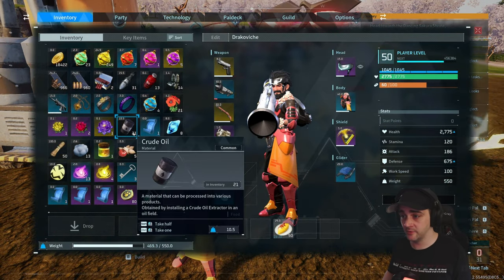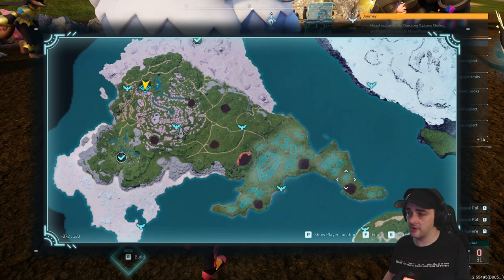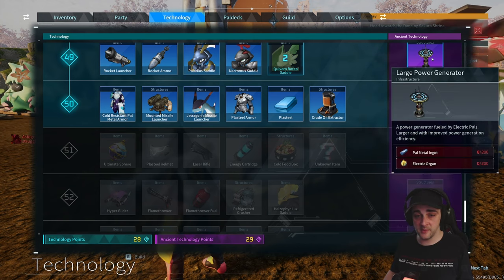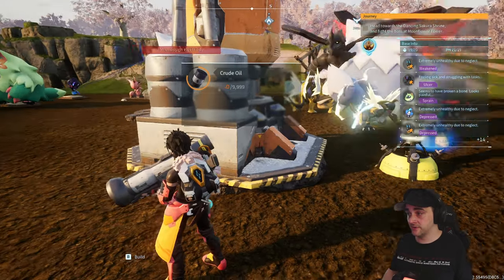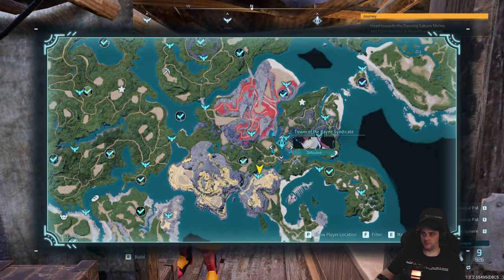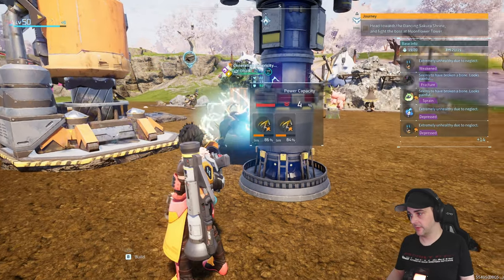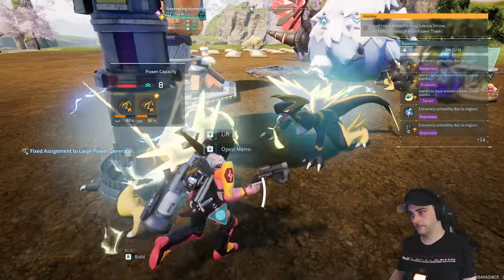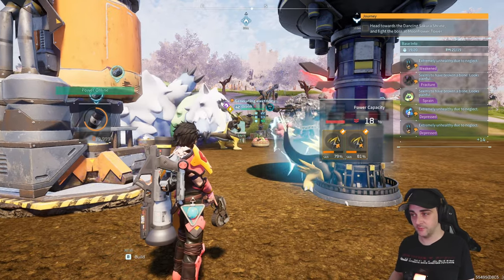The ULTIMATE Guide to Crude Oil in Palworld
Struggling to fuel your industrial dreams in Palworld?  This video is your one-stop shop for getting Crude Oil! We'll break down ALL the methods, from hunting special Pals to building your own oil empire.  Learn about Oil Fields, Extractors, powering your operation, and even hit the jackpot at the dangerous Oil Rig!  Don't let your crafting grind slow down - watch now and become a Crude Oil tycoon!

Chapters:
0:00 Supply Drops
0:21 Oil Extractors
6:00 Fast Way To Get Electric Organs
6:50 Upgraded Power Generators
8:40 Getting To The Oil Rig
10:33 Infiltrating The Oil Rig Solo
13:00 Destroying Defenses
14:15 Showing Off Supply Drop (Was Meteor)
15:00 Finishing off The Oil Rig
27:15 Final Thoughts (Conclusion)

Palworld is a game about living a slow easy-going happy life with mysterious creatures called "Pal'' or throwing yourself into life-and-death battles with the villainous poachers. On your adventures in Palworld, you can befriend Pals and explore the vast world happily together.